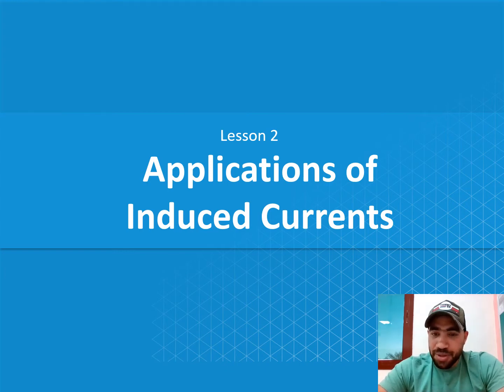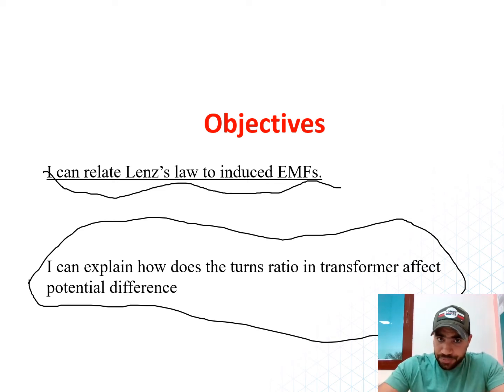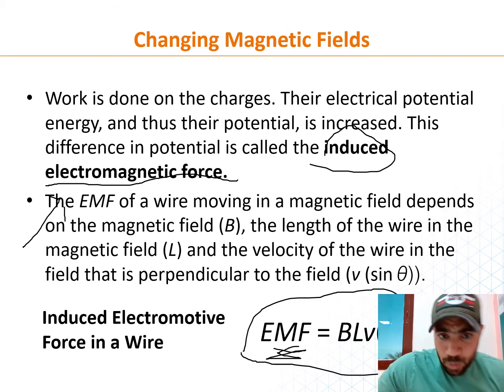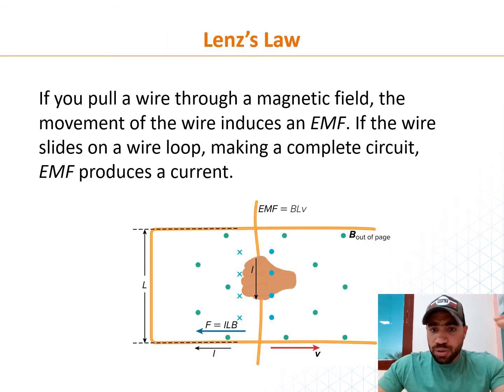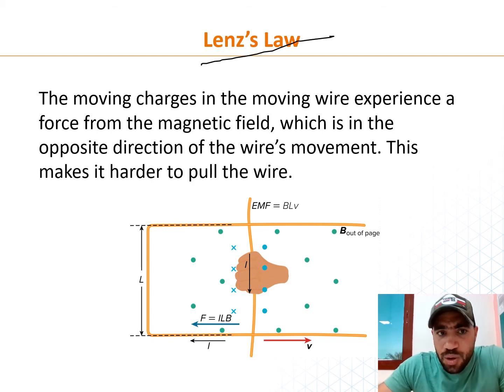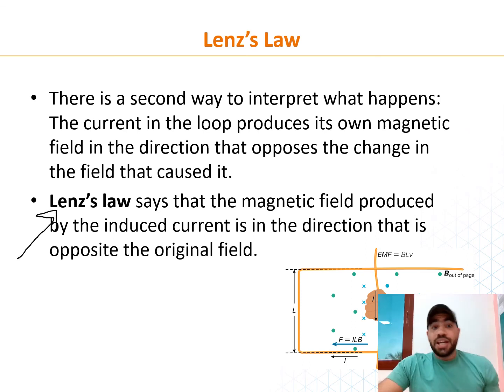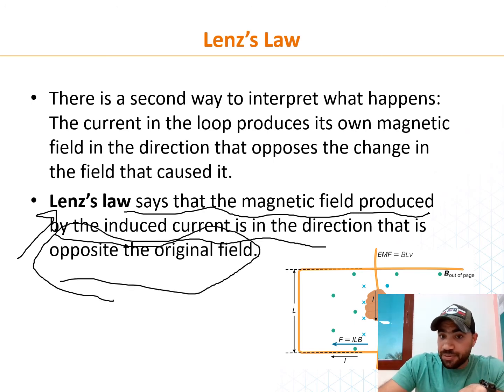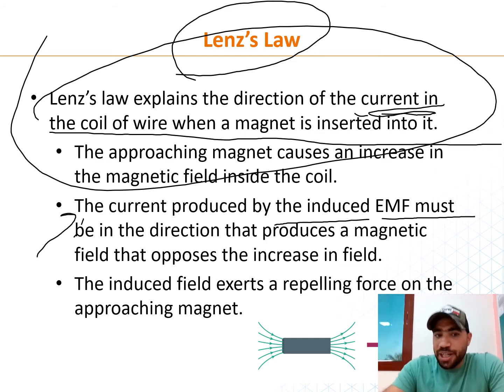Grade 12 Physics Applications of Induced Currents Part 1